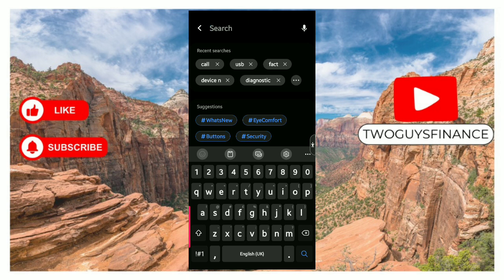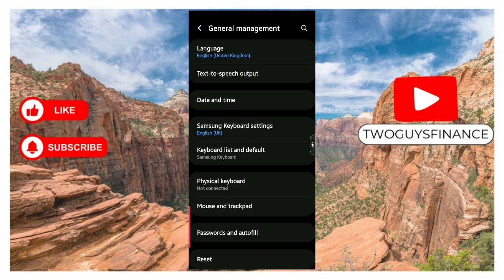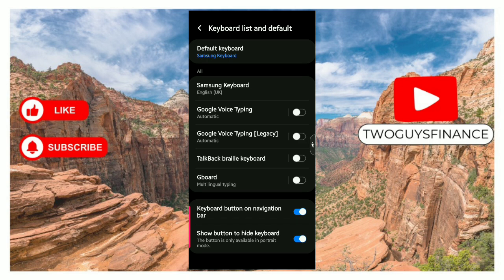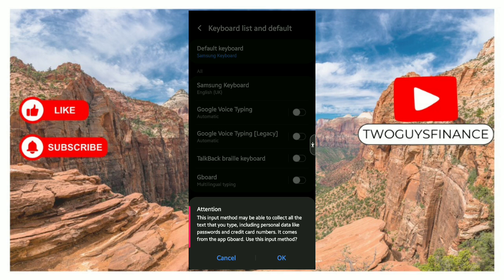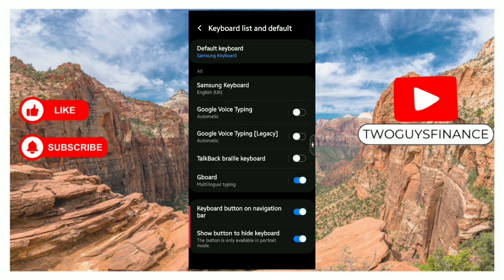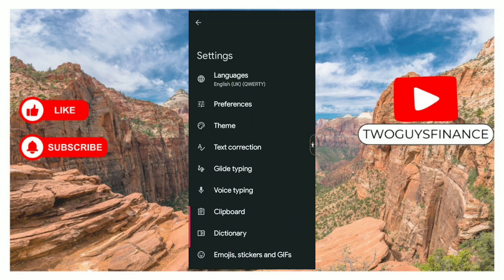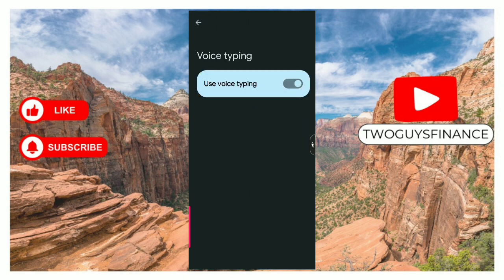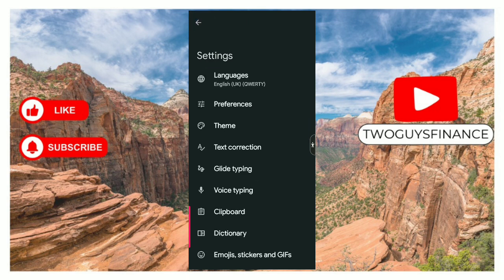HOW TO ENABLE VOICE TYPING ON KEYBOARD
In This Video, you will learn about HOW TO ENABLE VOICE TYPING ON KEYBOARD